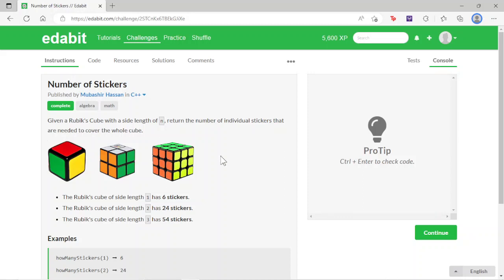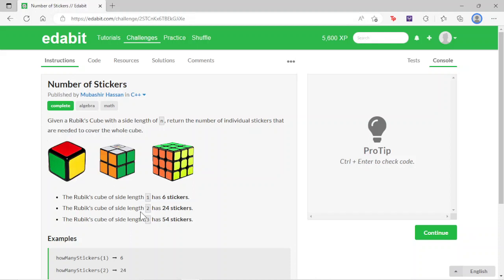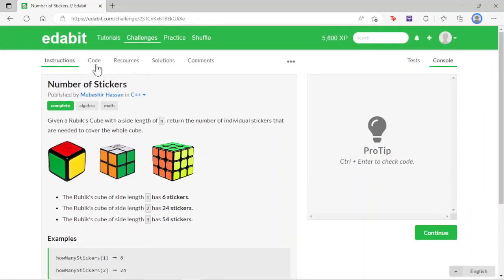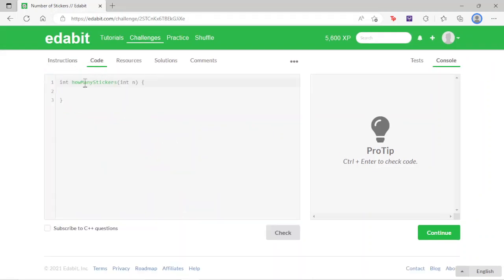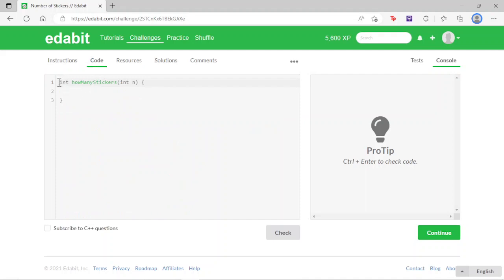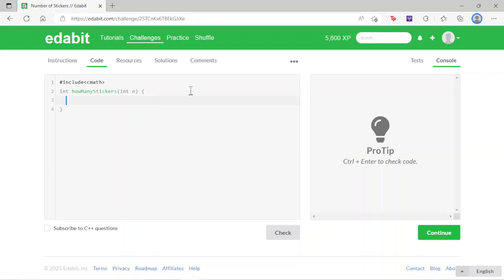C++ Tutorial for Beginners - Edabit - Number of Stickers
This C++ tutorial for beginners helps you how to solve the problem on Edabit that is called, Number of Stickers. Follow along to learn some programming!